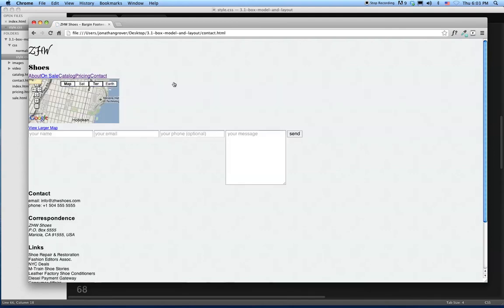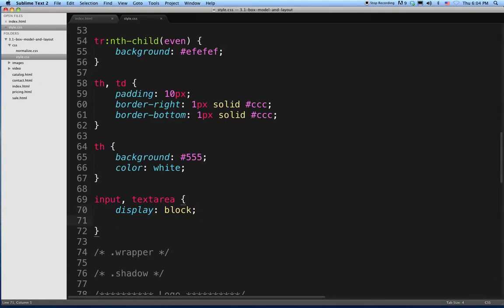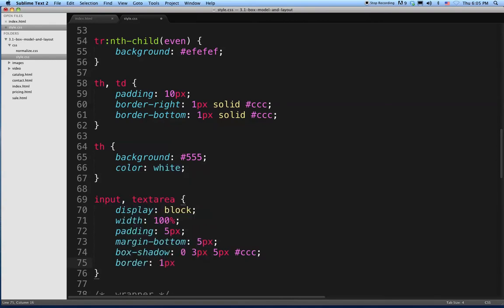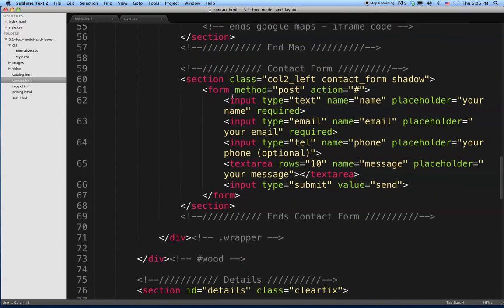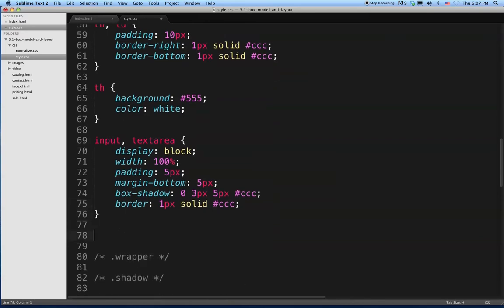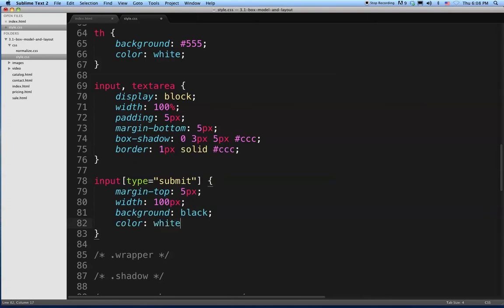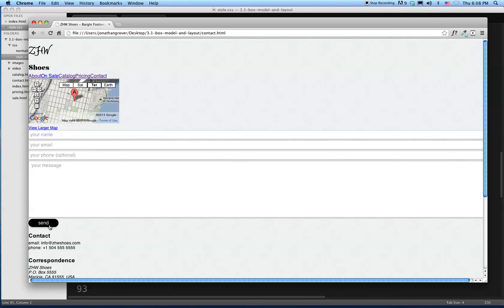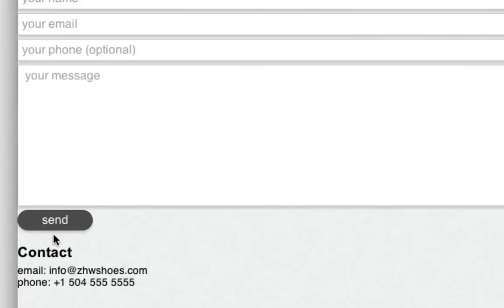3.1.7 Styling Forms